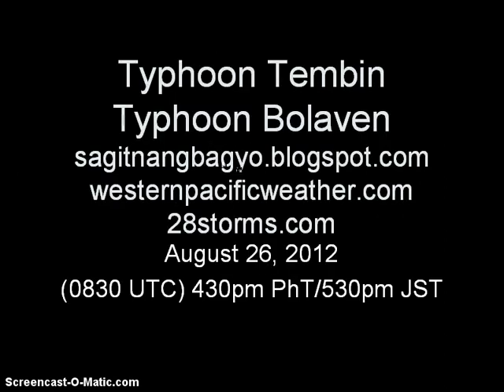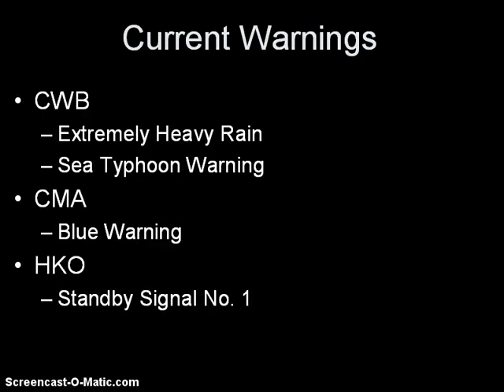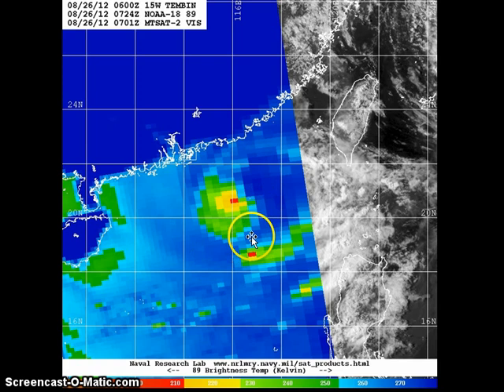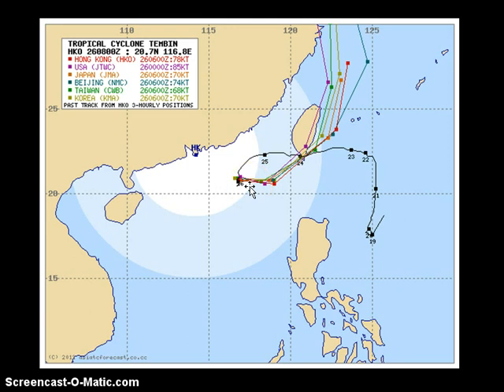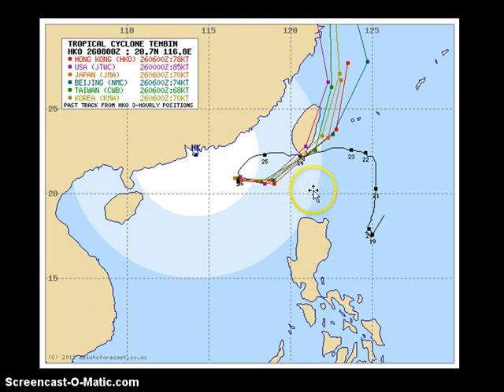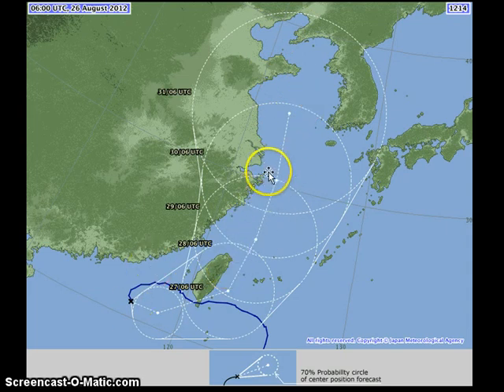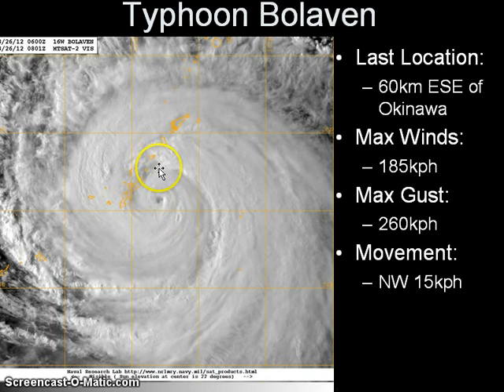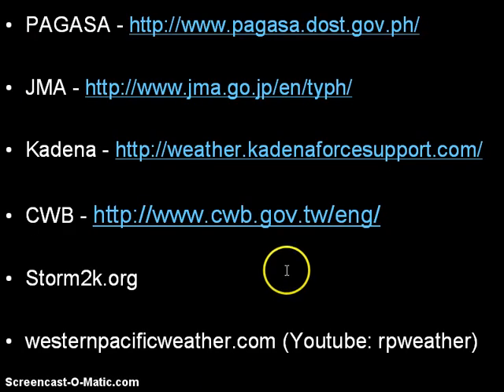Typhoon Tembin and Bolaven Update August 26, 2012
Latest Video Update on Typhoon Tembin (Bagyong Igme) and Typhoon Bolaven (Bagyong Julian). This is a long video update so if you are only interested in one storm, our update for Tembin begins at 0:34 while our update for Bolaven begins at 6:55

Tembin is starting to turn eastward and could make landfall in Southern Taiwan tomorrow evening. It continues to intensify and could become a Category 3 Typhoon before landfall. It will then weaken to a Tropical Storm as it leaves Taiwan by Tuesday and could pose a threat to Eastern China later this week.

Meanwhile, Typhoon Bolaven is now about to make landfall in Okinawa. The system remains a very powerful Category 4 Typhoon despite the eyewall replacement cycle. Typhoon-force winds will start impacting Okinawa in an hour or so with the peak winds of more than 200kph expected to occur between 6pm and 9pm local time. Tropical Storm winds will not end until tomorrow morning (Monday). Aside from the damaging winds, the island will also receive more than 200mm of rain tonight and into tomorrow. Eventually, Bolaven will move northward and could make landfall in North Korea as a weakening Category 1 Typhoon.